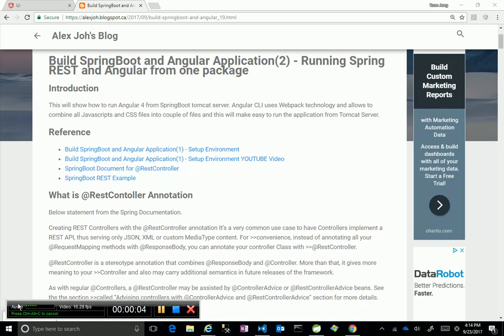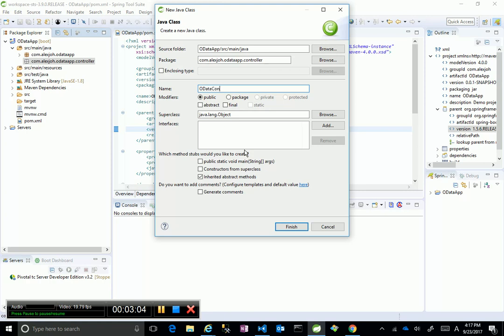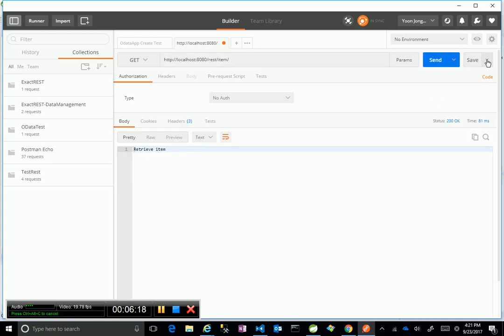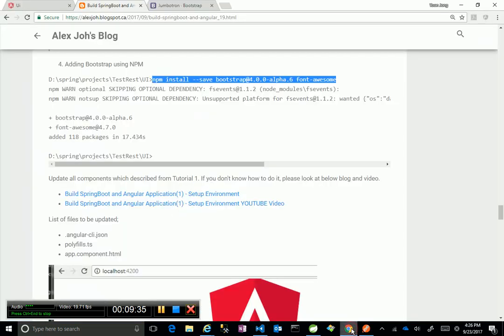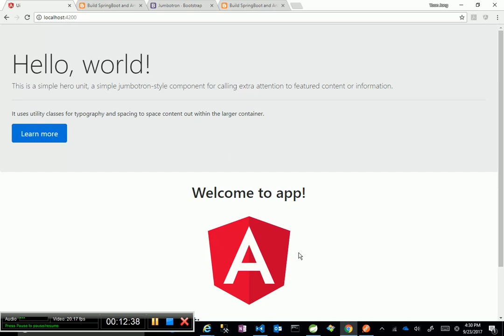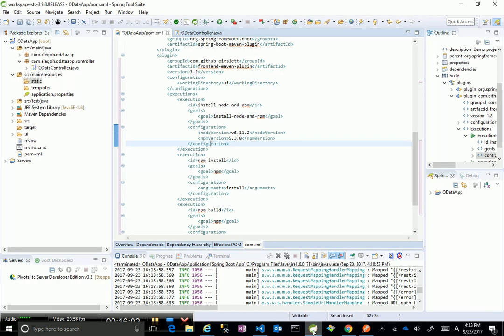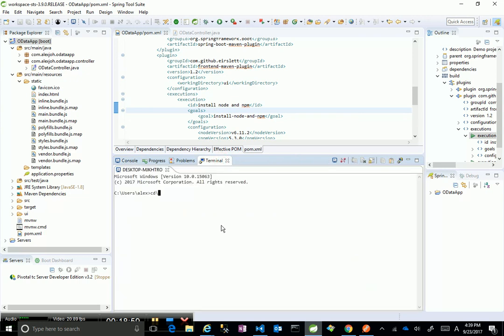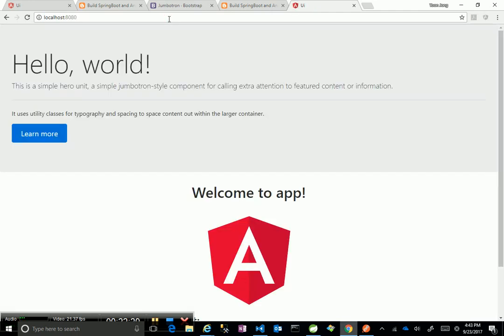Angular + SpringBoot(2) - Running Angular over SpringBoot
This will show how to run Angular App from SpringBoot Tomcat server. To do this, Webpack tool bundles all files and put under static resource folder from SpringBoot. F